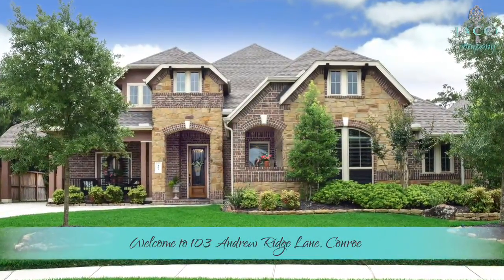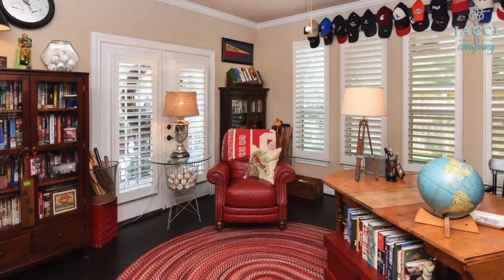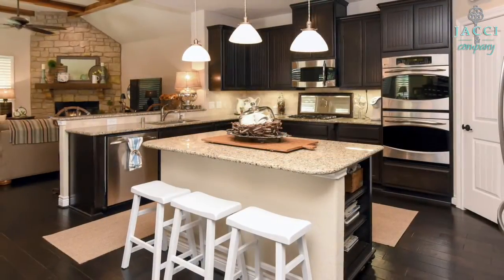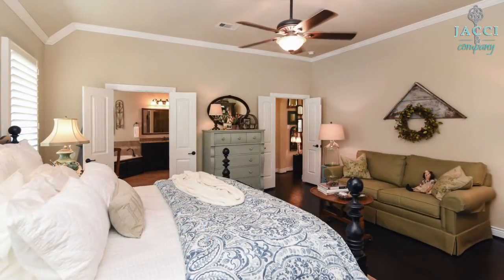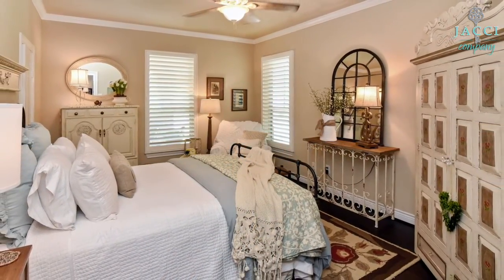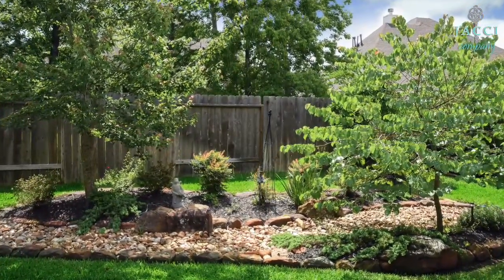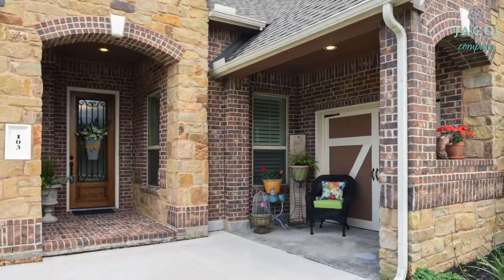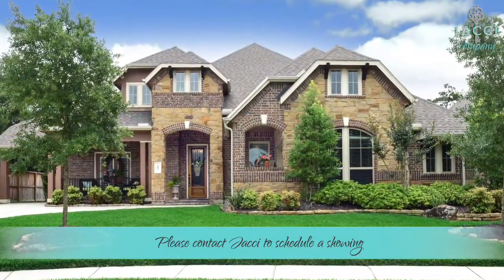103 Andrew Ridge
103 Andrew Ridge is single family home with 3 bed 2 Full and 1 Half Bath 3 garage in the Jacobs Reserve subdivision. It has 2828 sqft and the lot size is 9983.0 sq ft. The year built is 2012.  It is listed at $397500.  for more detail